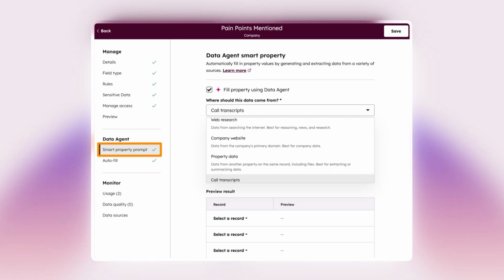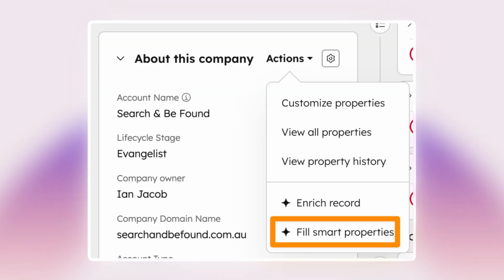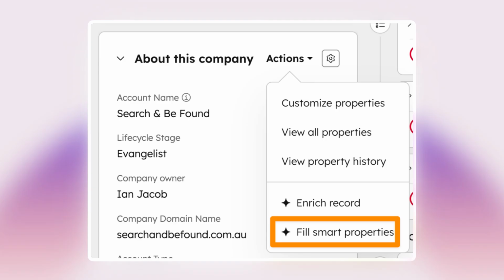How Smart Properties Actually Work in HubSpot?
How Smart Properties Actually Work in HubSpot — Full Breakdown | HubShots Show.
Ever wondered what Smart Properties in HubSpot actually do - and why they don't auto-fill by default?
 In this episode of HubShots Show, Ian and Craig break down everything you need to know about HubSpot Smart Properties — how they work, what they're for, and how they pull data from call transcripts and company documents inside HubSpot CRM.
If you've seen Smart Properties in HubSpot and had no idea what they were — this is the episode for you.

🔍 What You'll Learn in This Episode:
✅ What Smart Properties in HubSpot are and how they actually work
✅ Why Smart Properties don't auto-fill by default — and what to do about it
✅ How HubSpot pulls data from call transcripts & company documents
✅ Real-world use cases for HubSpot Smart Properties in sales & marketing
✅ How Smart Properties fit into your overall HubSpot Setup
✅ Tips for using Smart Properties as part of HubSpot Automation
✅ Why this feature matters for HubSpot Sales & HubSpot Marketing Hub
✅ Beginner-friendly breakdown — perfect for HubSpot for Beginners

⏱️ Timestamps:
00:00 – Introduction: What Are Smart Properties in HubSpot?
00:45 – How Smart Properties Pull Data from Call Transcripts
01:30 – Why Smart Properties Don't Auto-Fill by Default
02:15 – Real-World Use Cases for Sales & Marketing Teams
03:00 – How to Set Up Smart Properties in HubSpot
03:30 – Key Takeaways & Final Recommendations

📢 SHARE THIS with your HubSpot team — this feature could save them hours of manual data entry every week!